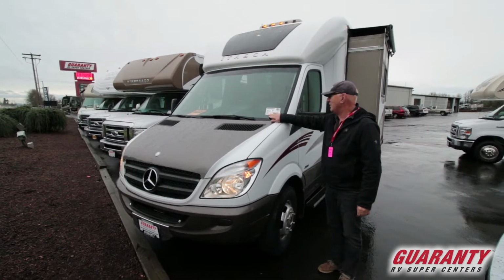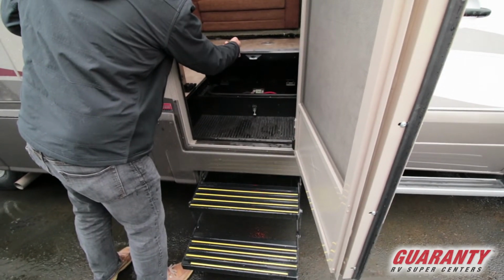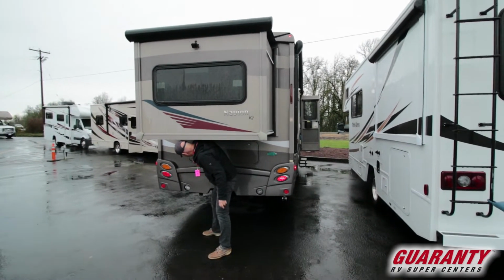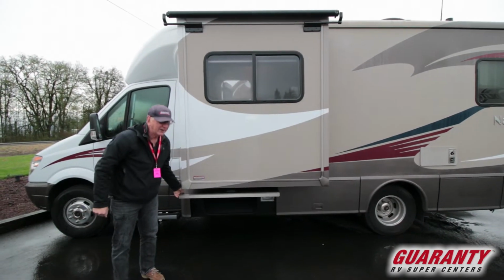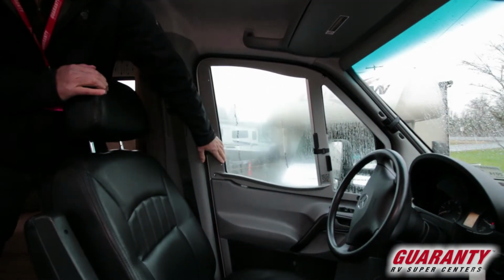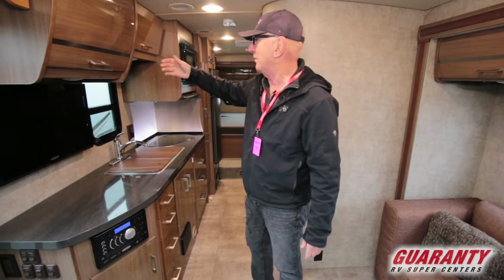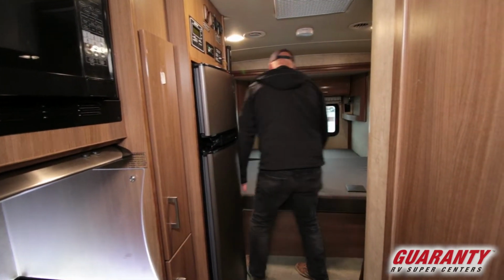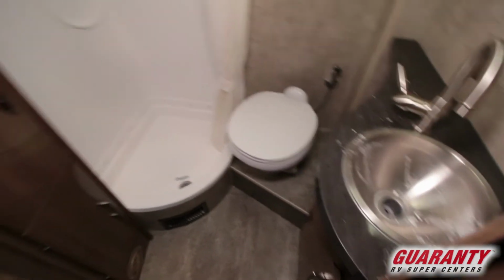2014 Itasca Navion iQ 24 G Class B+ Diesel Motorhome • Guaranty.com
Get ready for an adventure in a 2014 Itasca Navion iQ 24G. Rest easy in this Class C which comfortably sleeps 4. We’ve got you covered with: 1 sofa bed(s) and 1 queen bed. And a master bedroom conveniently located in the Rear. There’s room for everyone and everything. Conveniently located in this Navion iQ Class C are a Center kitchen with Pedestal Table, Front living area and Center bathroom. The Navion iQ 24G Class C make on-the-road living easy with features like a stove with 2 oven burners, Mid-Size refrigerator, 1 TVs, and more. This Navion iQ 24G, has a GVWR of 11030 lbs . And carries 1 Black Water Holding Tank(s), 1 Fresh Water Holding Tank(s), and 1 Gray Water Holding Tanks. 1 door(s), 1 awning(s), 2 slideout(s), and rig this Class C.